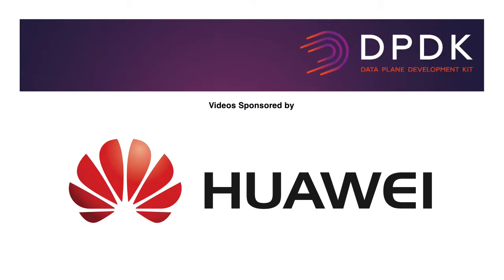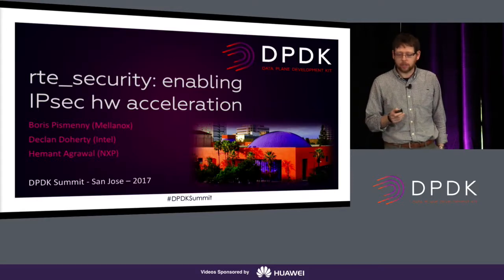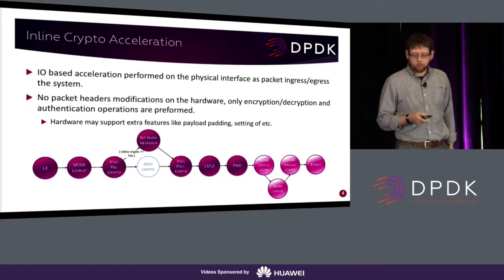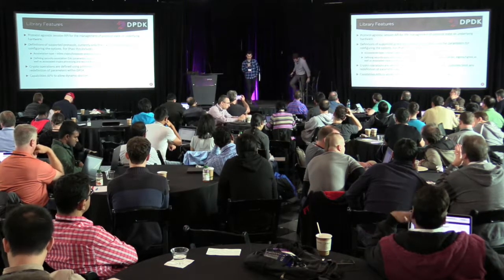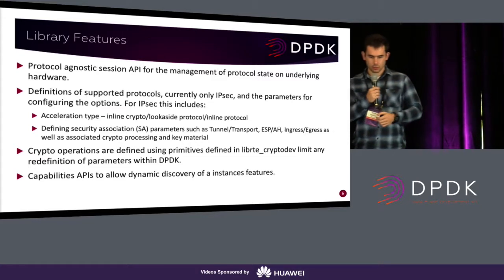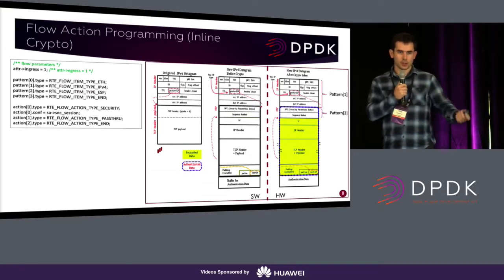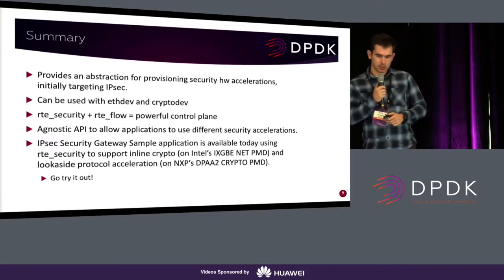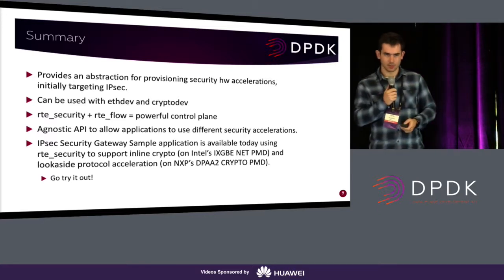rte_security: enhancing IPSEC offload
In this talk we present a joint work of NXP, Intel and Mellanox on offloading security protocol processing to hardware providing better utilization of host CPU for packet processing. This talk provides the overview of new enhancement in the rte_security APIs to support various features of IPSEC offloads as inline or lookaside offload.